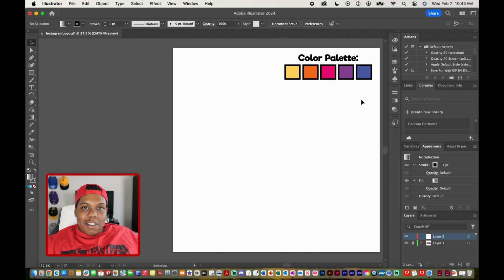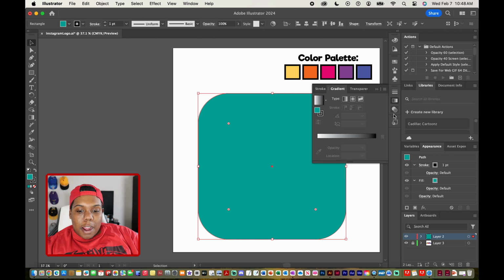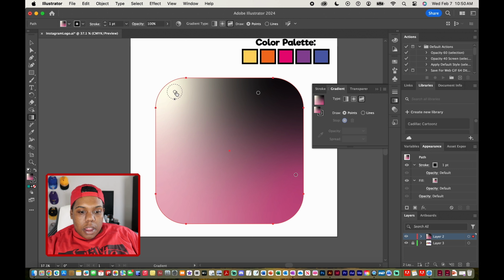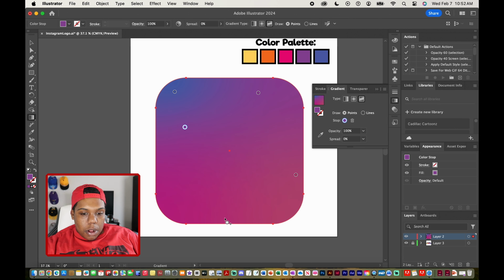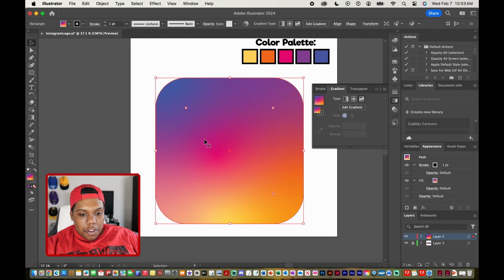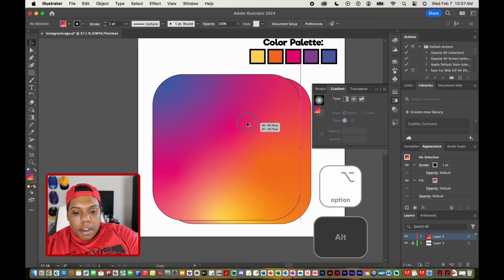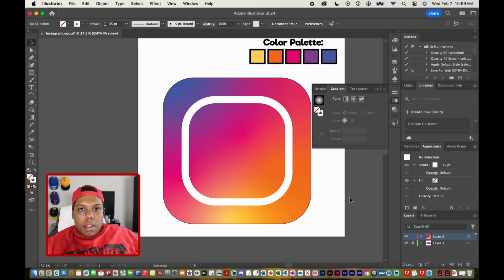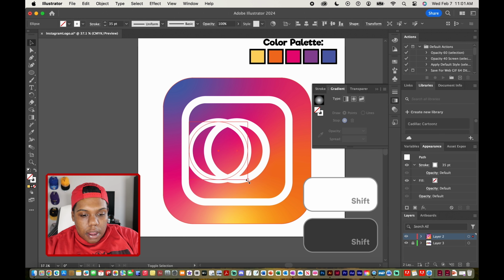How to Create the Instagram Logo in Adobe Illustrator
📸 Filming and Editing Supplies
▷ Adobe Premiere Pro, or Adobe Premiere Rush
▷ Canon Powershot G7X Mark II
▷ Overhead Tripod
▷ AC Adapter (for Camera)
▷ Bower Ring Light

And remember,

- 𝐂𝐚𝐝𝐢𝐥𝐥𝐚𝐜 𝐂𝐚𝐫𝐭𝐨𝐨𝐧𝐳 🎨